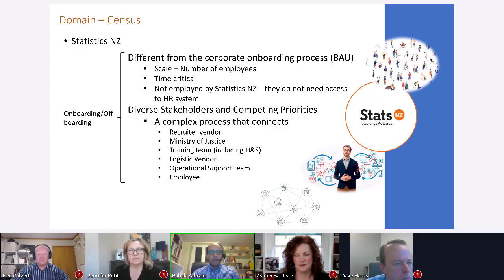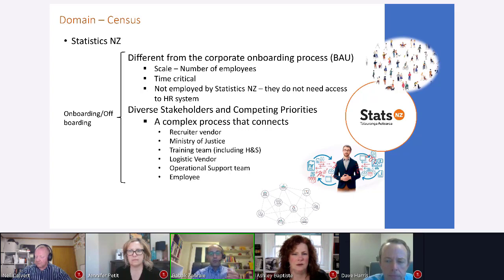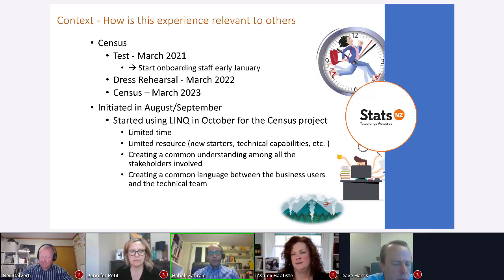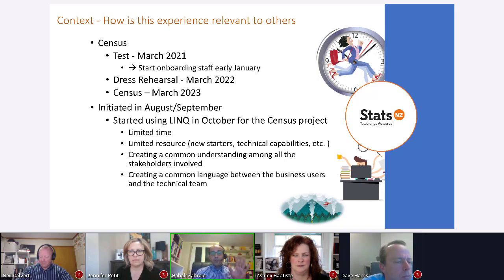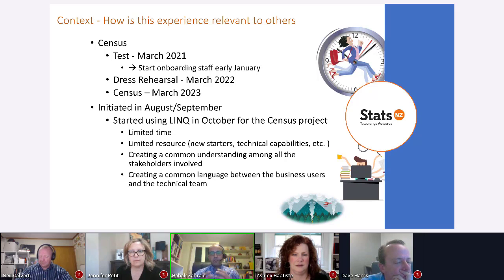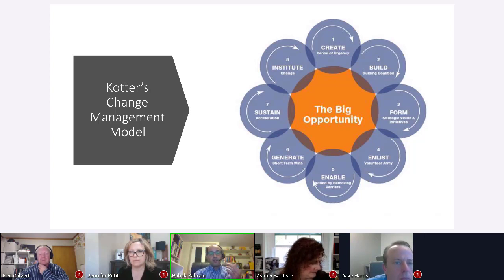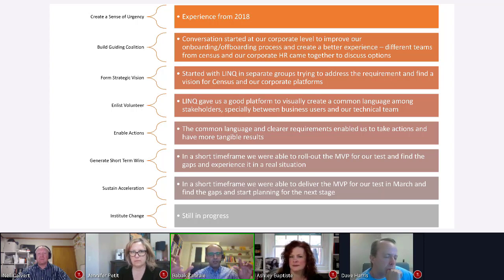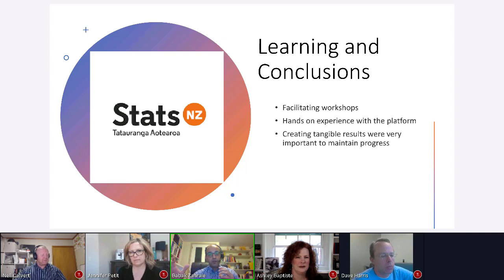Babak Zahraie Product Owner with Statistics New Zealand shares project outcomes using LINQ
Babak Zahraie is a Product Owner with Statistics New Zealand and is working on delivering the New Zealand Census in 2023. Fill The gap were engaged by Stats, and with the support of Neil Calvert, LINQ has been used to help the project team understand how Census will be delivered from an internal development perspective, but also across the many relationships internal and external required to achieve the outcomes required by the business and New Zealand.
Many thanks to Chris Buxton, Babak, Neil and the rest of the team at Stats for your effort in making this pilot a success.